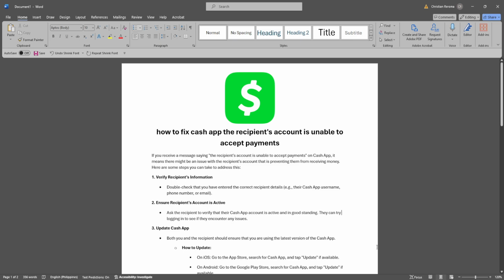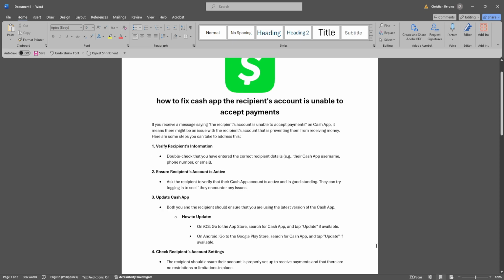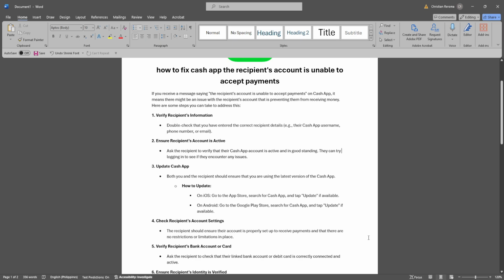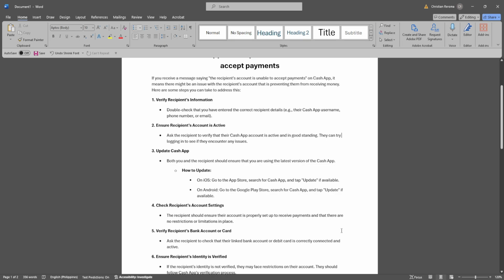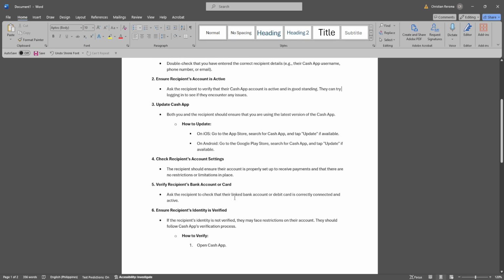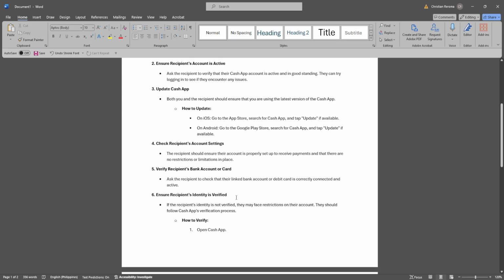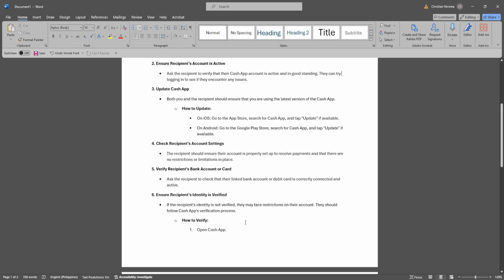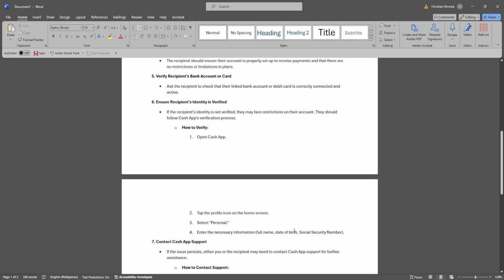How to Fix Cash App the Recipient’s Account Is Unable to Accept Payments